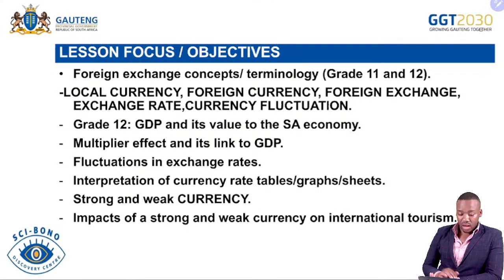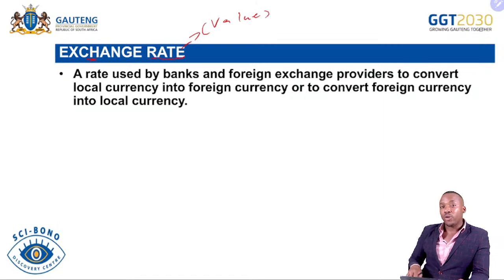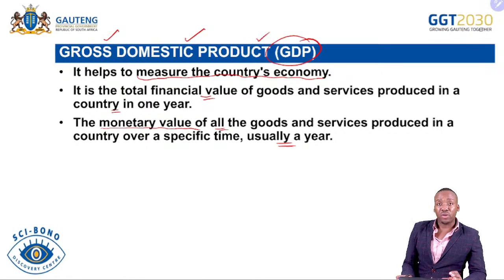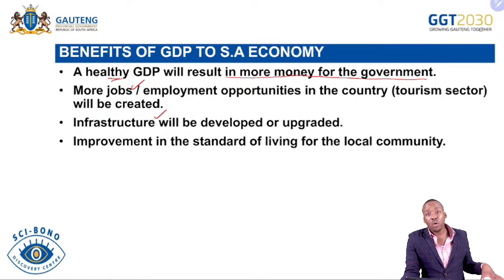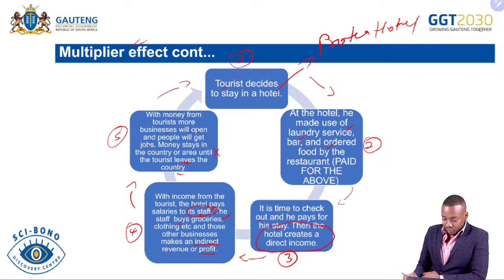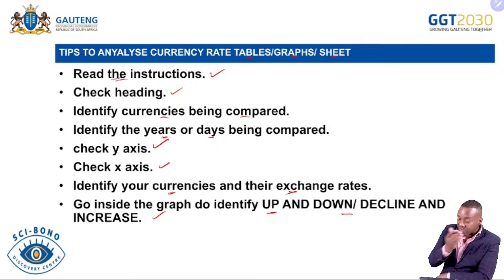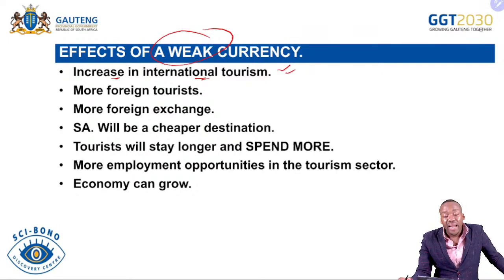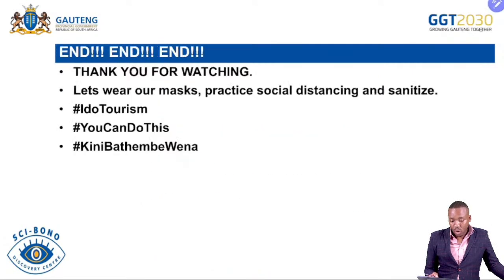03 JUNE 2022 14:00 - 15:30 TOURISM GRADE 12